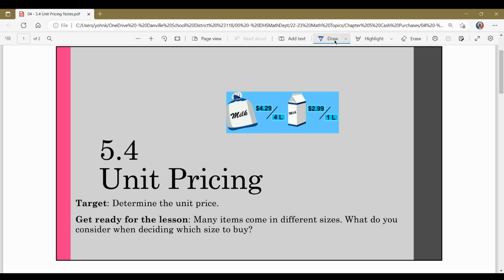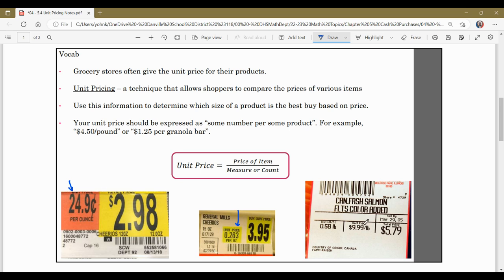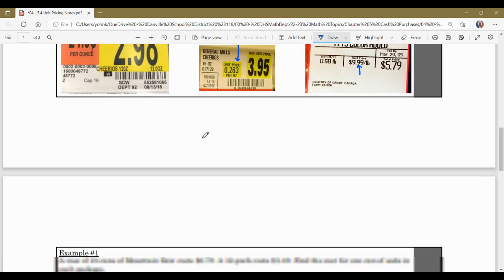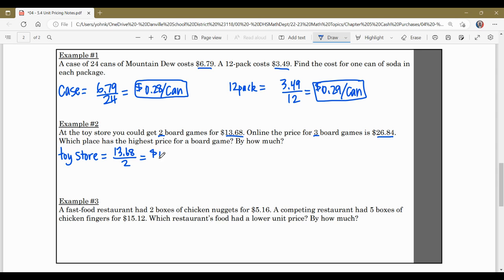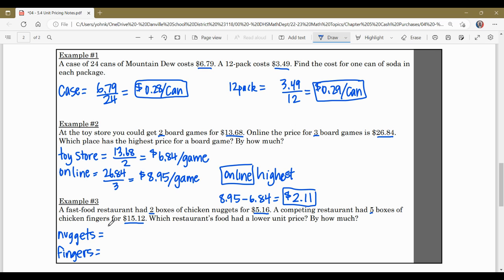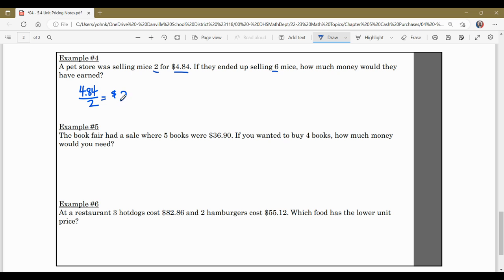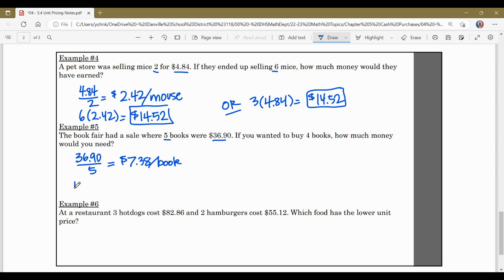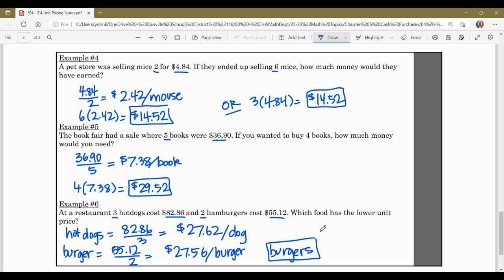Math Topics - 5.4 Video